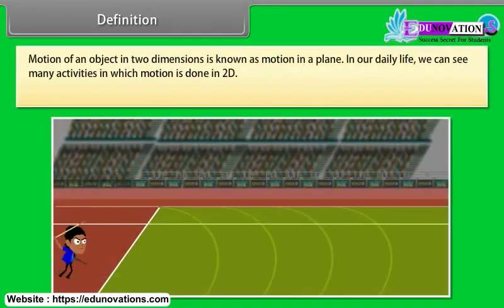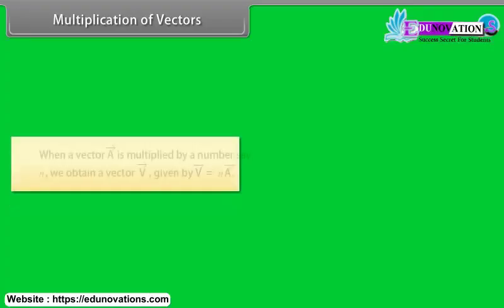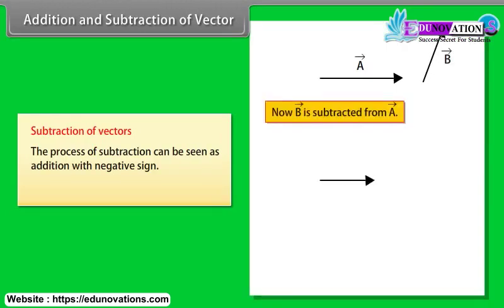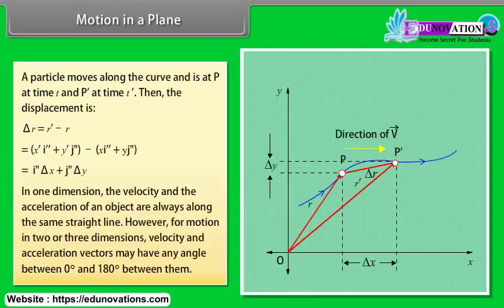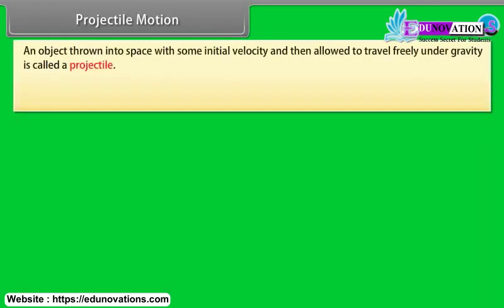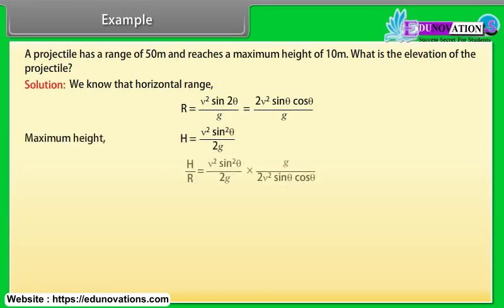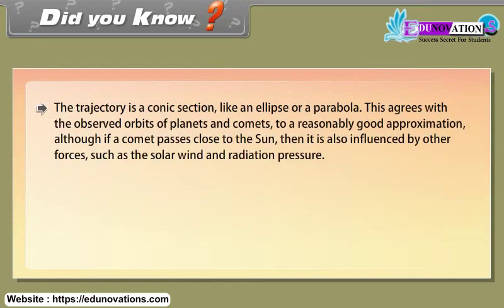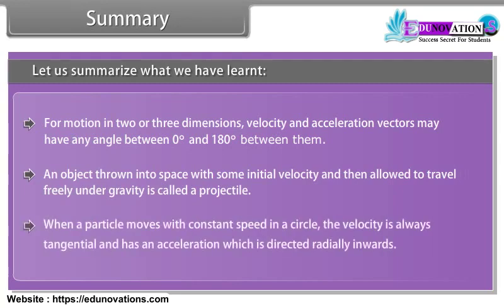Motion in a Plane | NCERT Class 11 PHYSICS | CBSE | NEET | IIT-JEE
"NCERT Class 11 Physics Motion in a Plane | Unraveling the Dynamics of Two-Dimensional Motion"

Description:
Welcome to our educational channel, your ultimate resource for mastering physics! In this video, we'll embark on an exciting journey into the world of Motion in a Plane, an essential concept from the NCERT Class 11 Physics curriculum. Whether you're a student striving for top grades or someone captivated by the complexities of two-dimensional motion, this video will simplify complex concepts and provide practical insights.

In this video, we'll cover:

Introduction to Two-Dimensional Motion
Projectile Motion Demystified
Circular Motion: A Closer Look

Introduction,
addition and subtraction of vector,
relative velocity,
projectile motion,